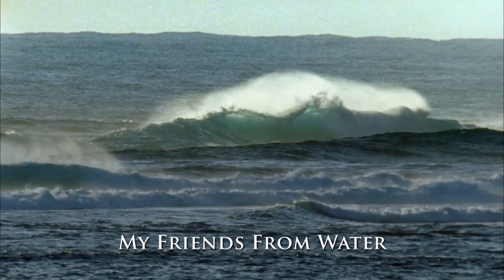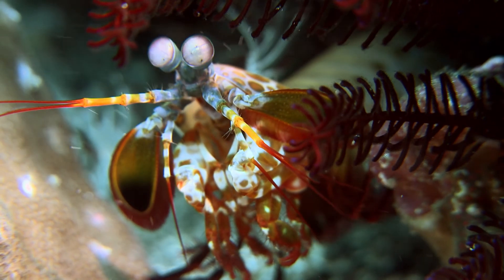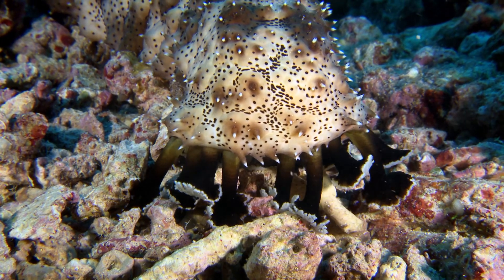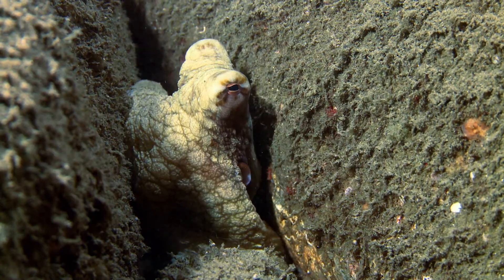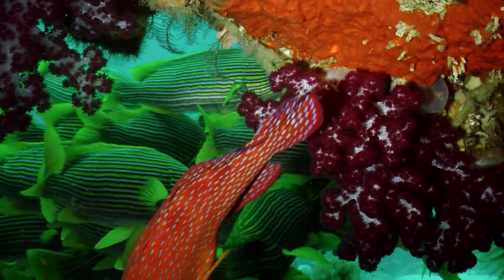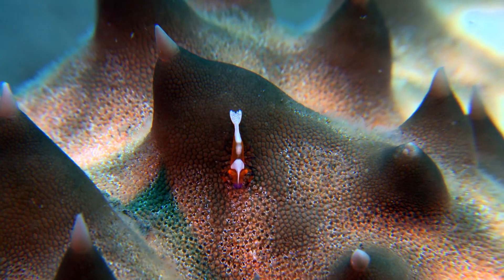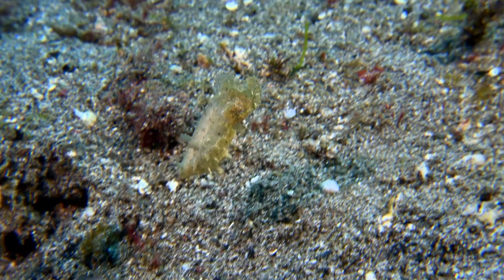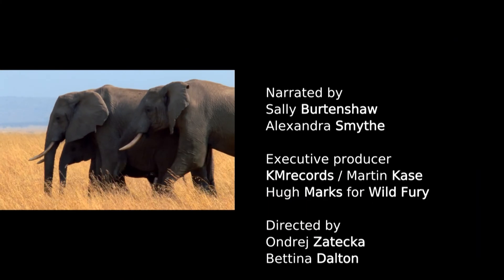Wondrous Water Animals | My Animal Friends | Pet Docs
My Animal Friends Episode 23: Wondrous Water Animals | Pet Docs

Take a deep breath and let’s go under water. There are so much things and creatures to explore. There are all sorts of shapes and colors, even different ways of life. In our world everything is varied.  Each living thing: Humans, animals on dry, animals living in water, birds, plants, and even insects - are all different. But most of us have three things in common: the need to breath oxygen, to eat, and to breed. Lets look at some of our water animal friends.
As with our other YouTube channels Free Documentary, History, Nature, ENDEVR, with our latest launch PET DOCS we remain dedicated to the highest quality, bringing you the best documentaries about our furry, feathered or reptile friends and the people who care for them when they’re injured or sick - the veterinarians.